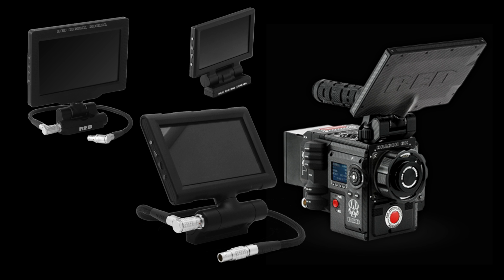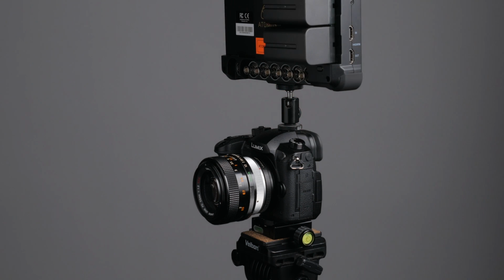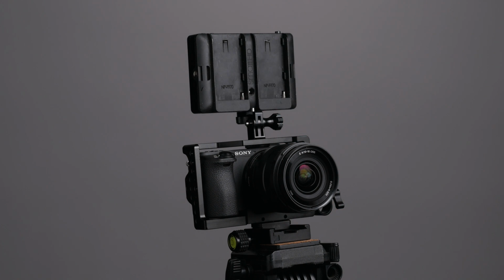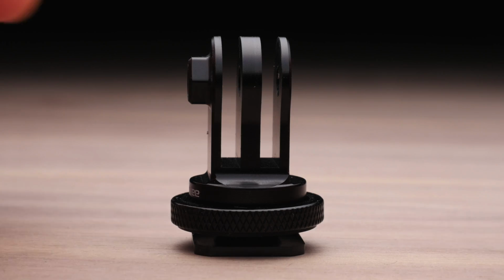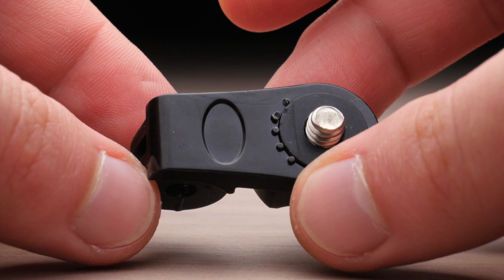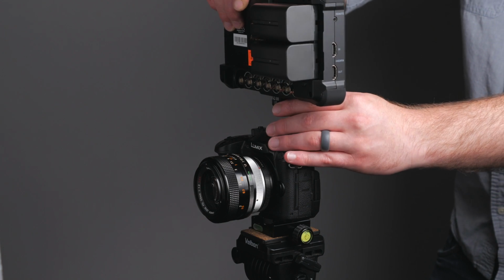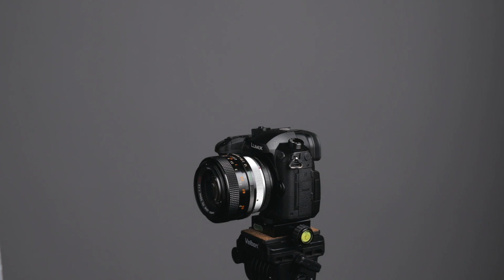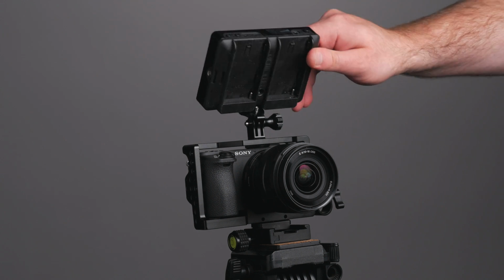Custom Monitor Mount Using GoPro Parts!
Tired of articulating ball mounts? Check out this awesome video monitor mount for your camera system! The secret? GoPro mounts!

You need 2-3 items for this setup. A base (connects to your camera/rig , a 1/4 mount (goes between the monitor and your camera/rig) and potentially a tightening knob if the parts you buy don't include one. Below are links to the parts I used:

Metal Hot Shoe Base on Amazon
Metal Female 1/4 Base on Amazon
Metal 1/4 Mount on Amazon
Plastic 1/4 Mount on Amazon
Plastic Offset 1/4 Mount on Amazon
Metal Knobs on Amazon

Best setup including metal parts (under $30)
Amazon (PAID LINK)
Amazon (PAID LINK)
Amazon (PAID LINK) (optional but better than included knob)